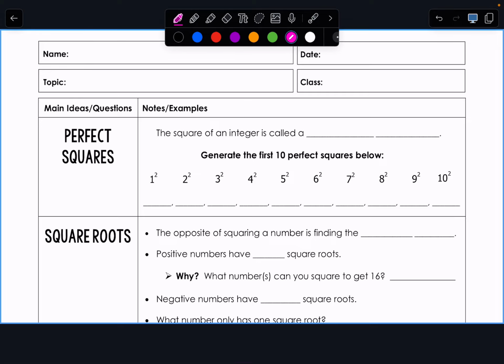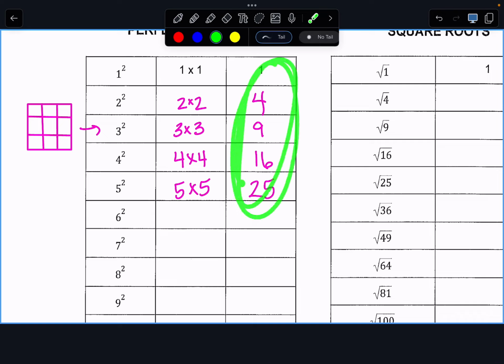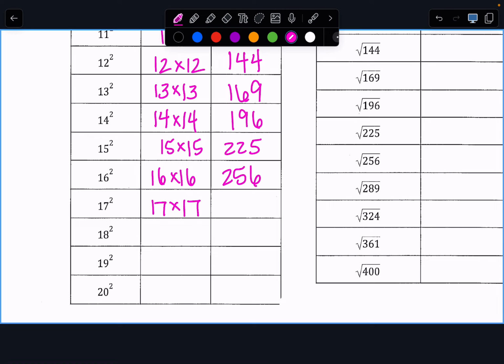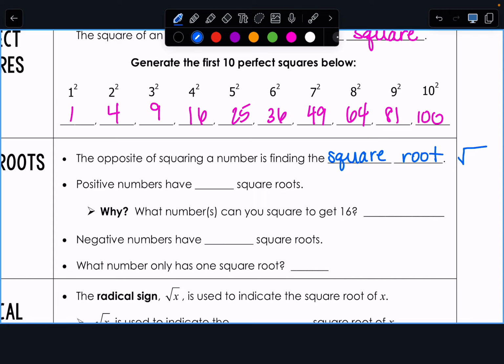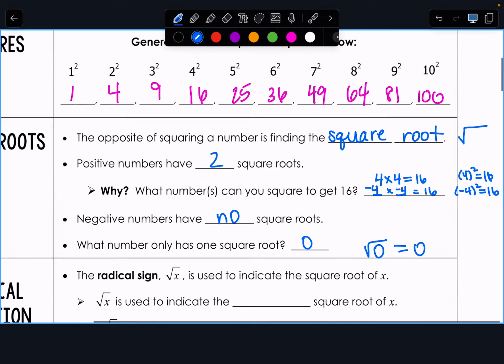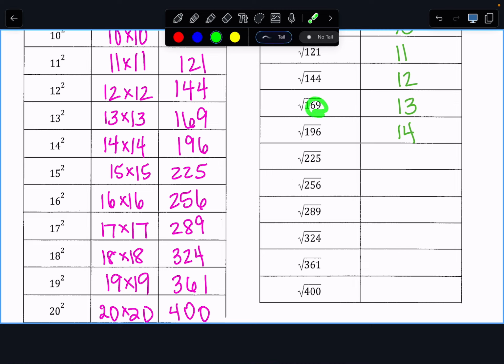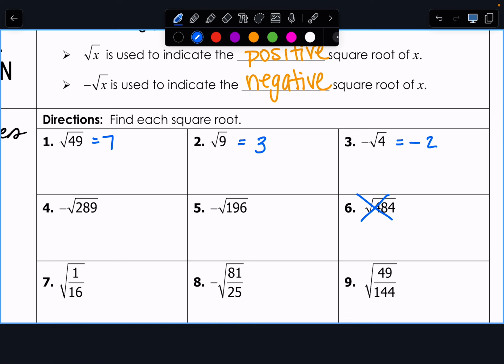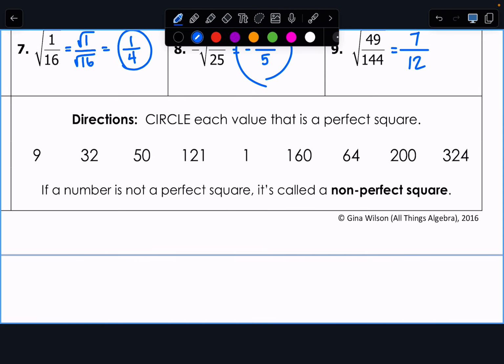Squares and square roots math 8 1/22/25